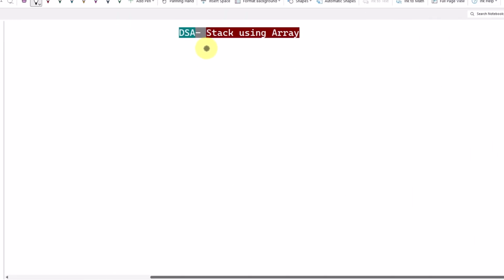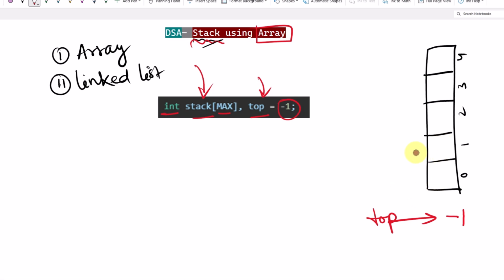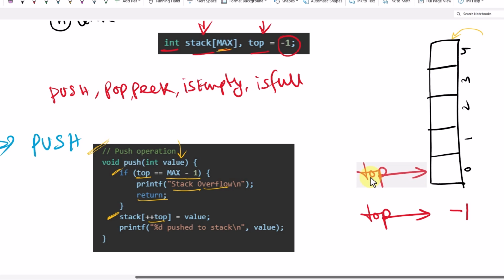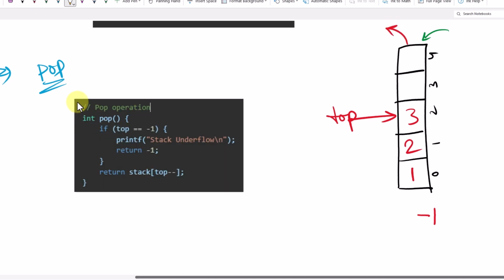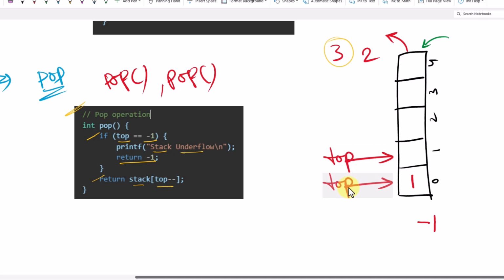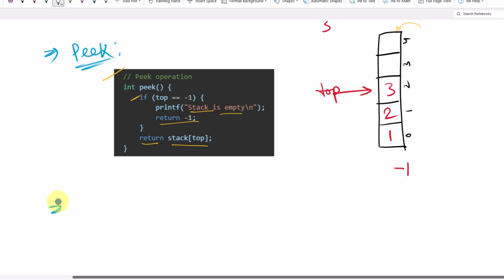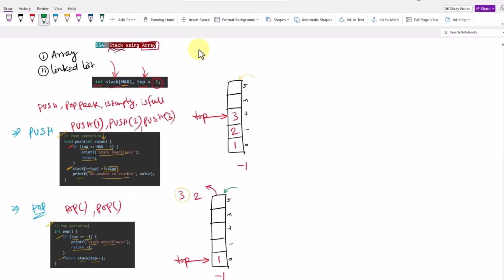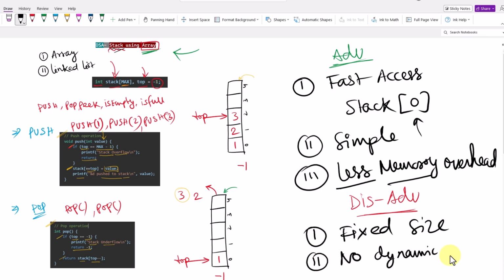64 - Implementing Stack Using Array in Data Structures | DSA Tutorial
A stack is a linear data structure following the LIFO (Last In, First Out) principle, where insertion and deletion occur at the top. It can be implemented using an array (fixed size, fast access) or a linked list (dynamic size, extra memory for pointers).

📝 Timestamps:
0:00 - stack using array
1:14 - push operation
2:40 - pop operation
3:55 - peek operation
4:48 - isFull()
5:10 - isEmpty()
5:34 - advantage & disAdvantages